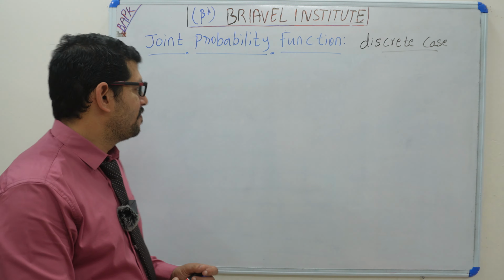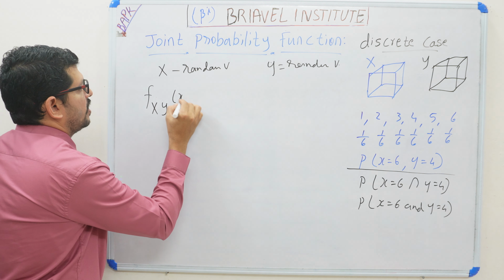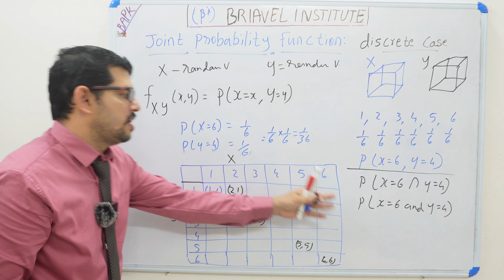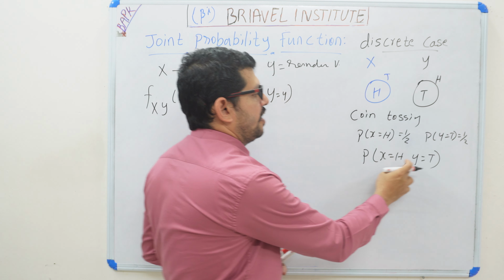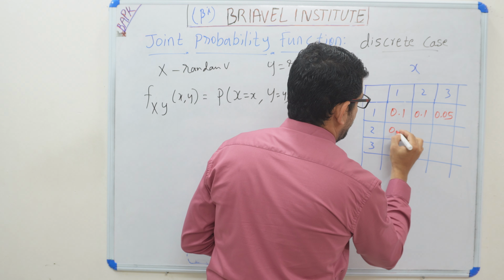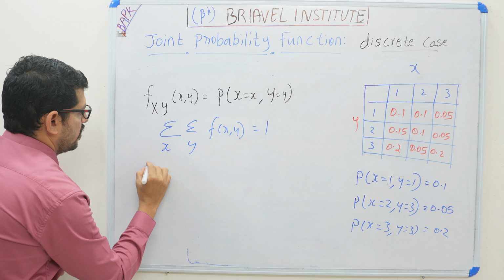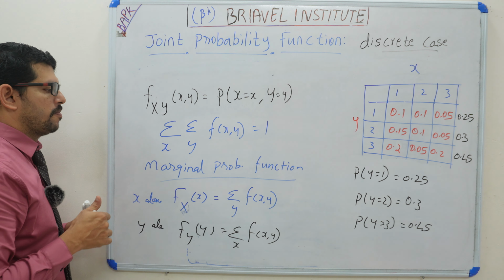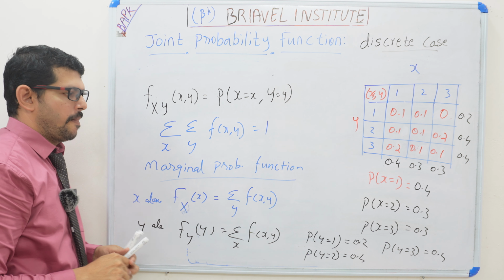Joint Probability function - discrete case # CS1# Actuarial statistics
Briavel institute for actuarial studies- A Great Place to Learn Γρ  Practice in your own time. These are the online classes that help you to learn basics .